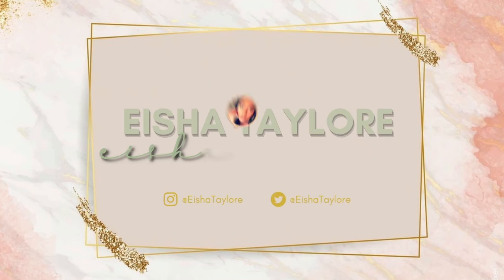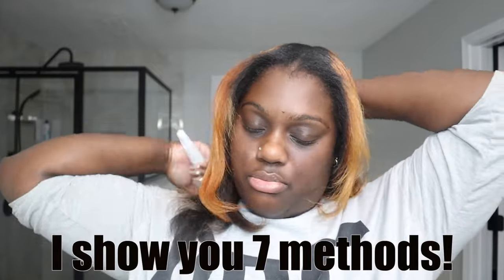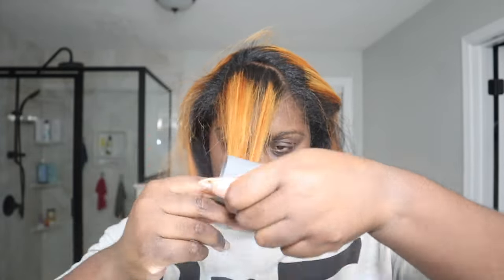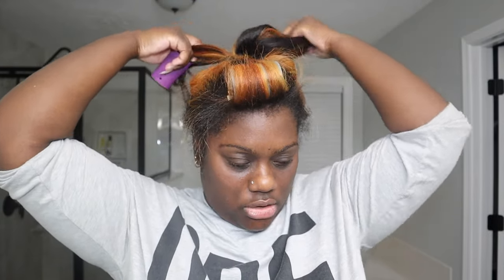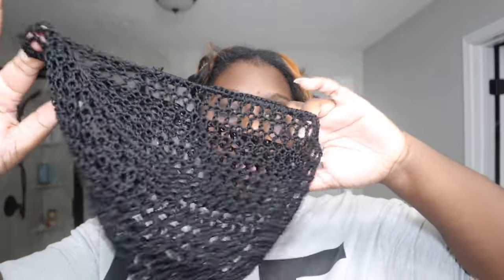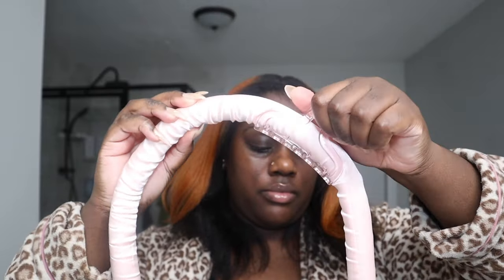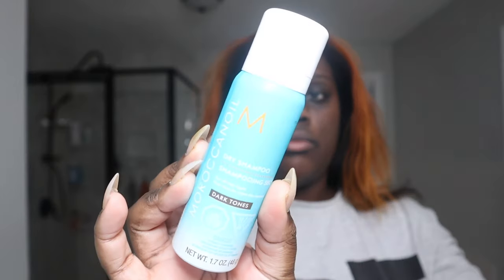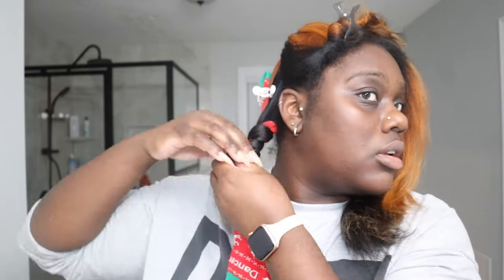7 Heatless Ways to Maintain SILK PRESS | Nighttime and Shower Routine | Last 3+ Weeks!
How to maintain a silk press with heatless methods, why you should stop wrapping your silk press, nighttime routine and shower routine to preserve silk press on natural hair!

|  PRODUCTS MENTIONED  |

|  HAIR DETAILS  |
○ Type 3c and 4a natural hair
○ Low porosity
○ Low density/fine strands
○ Color treated and bleached (only in the front)

|  DISCOUNTS  |
○ Curls and Potions: "LADYAMBITION"
○ Alikay Naturals: "TEKEISHA15
○ Flawed and BeYOUtiful: "AMBITION"
○ Makartt: "EISHATAYLORE"
○ Melody Susie: "TayloreK"

○ Instagram, Facebook, Twitter, TikTok, Pinterest: @eishataylore

| Filming & Music |

○ Ring light
○ Box lights
○ Editing: Final Cut Pro & iMovie